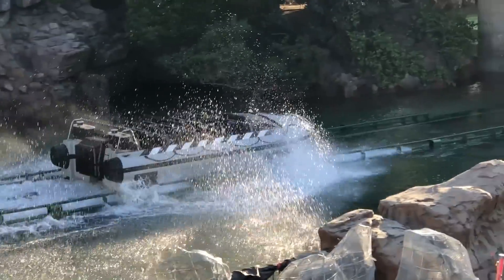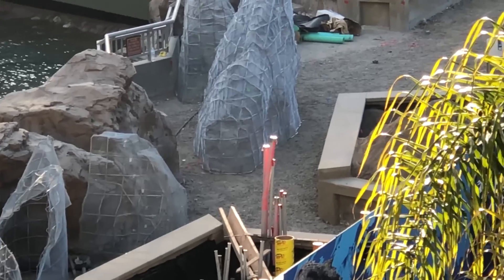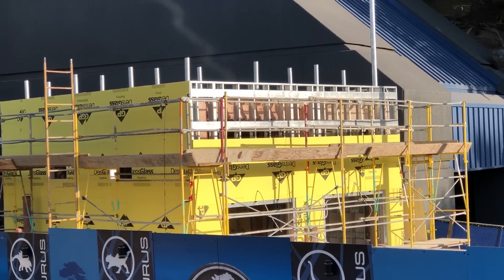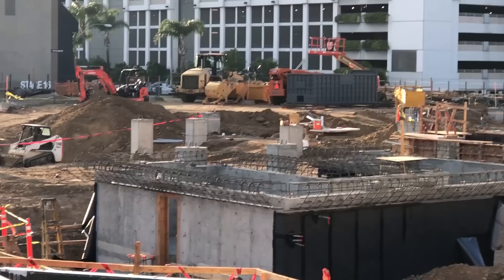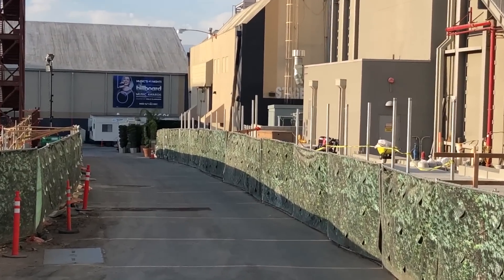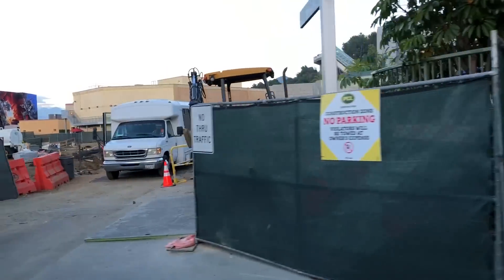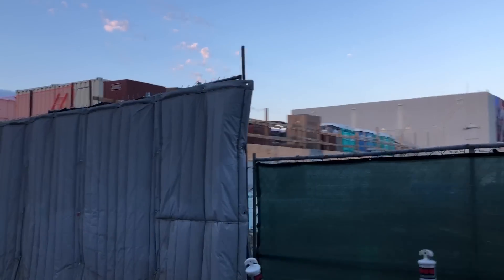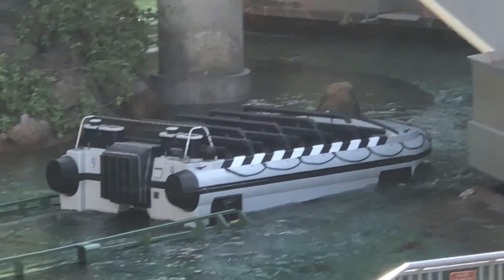Jurassic World Construction Update | More Testing!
The raptor encounter is nearing completion and Jurassic World resumes testing! We also take a look at the two rides being built in the park!